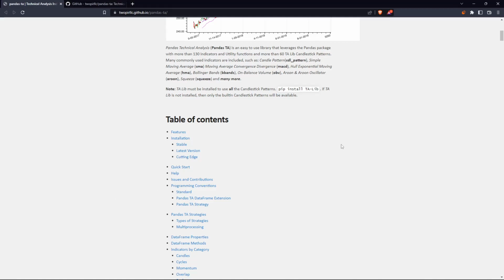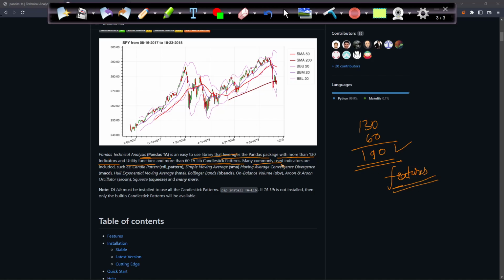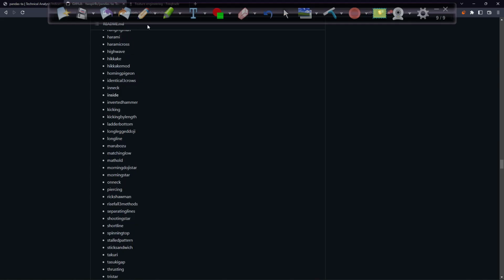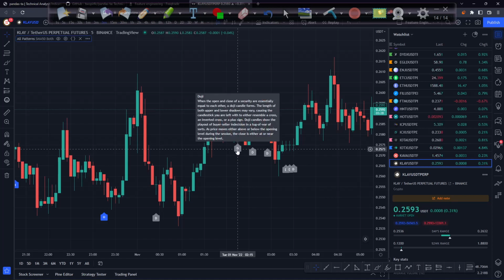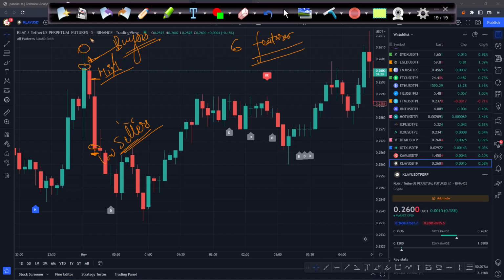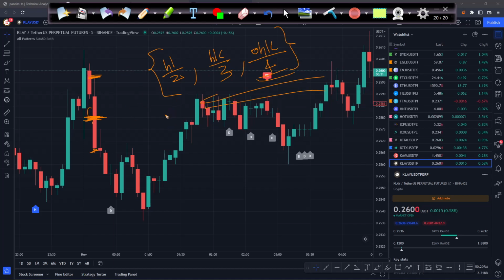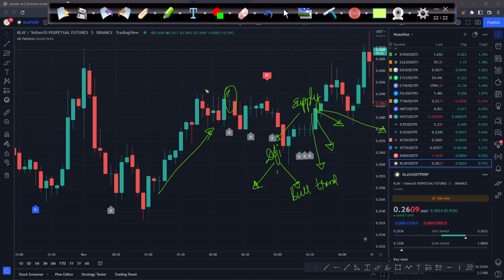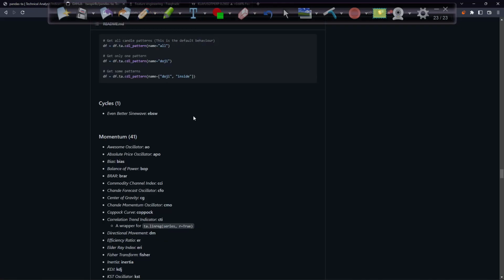FreqAI Feature Engineering Part-1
In this video, I walk you guys through how to engineer a feature passed onto an AI model, giving the AI model a rich and quality feature is very important so that it can converge faster and learn better over time.